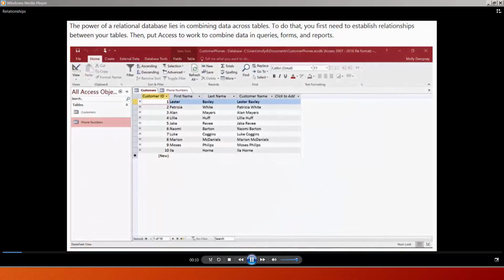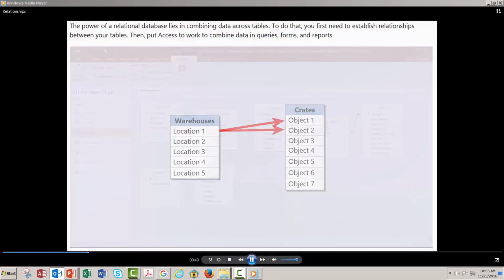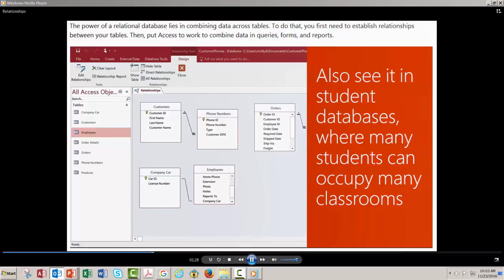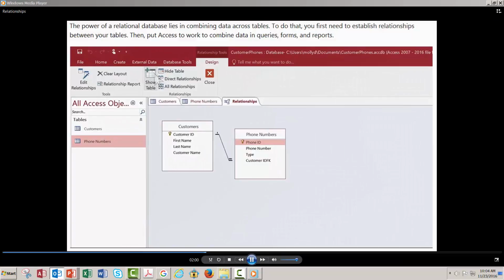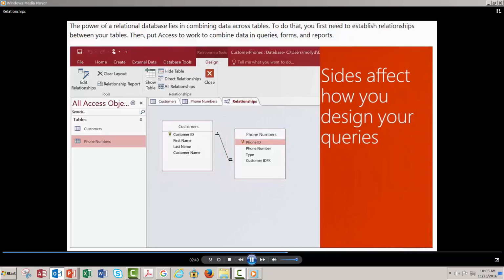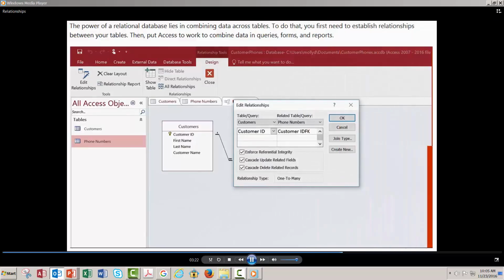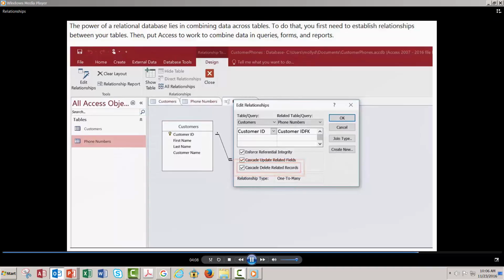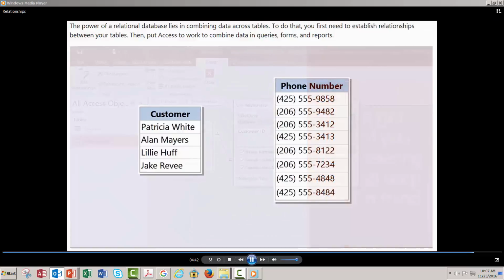Database Relationships Tutorial